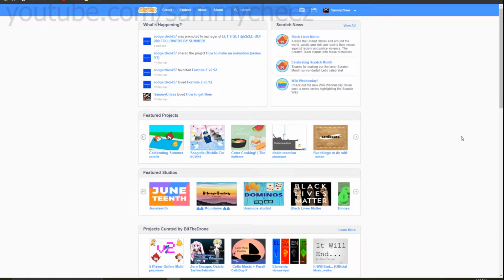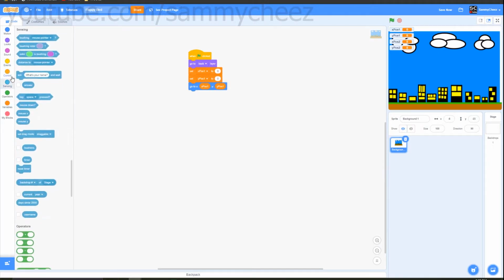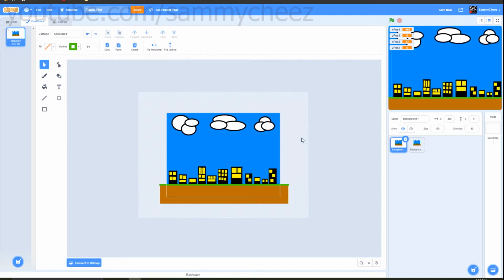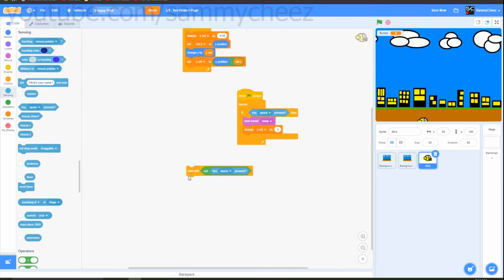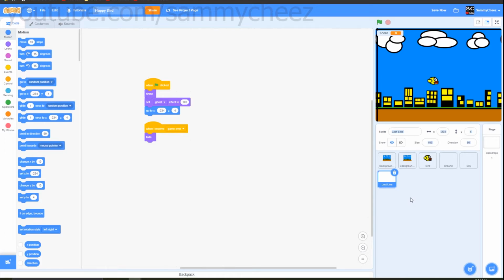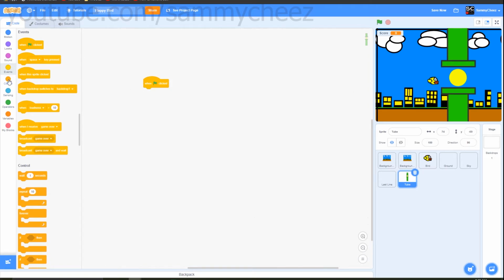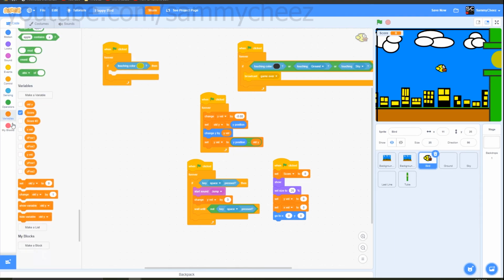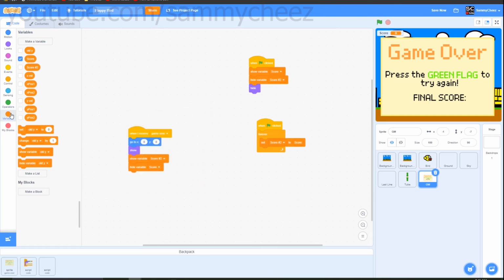Scratch Tutorial: How To Make Flappy Bird In Scratch!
Hello everyone, it is SammyCheez here, back with another video. In today's video, I will be showing you how to make a flappy bird game in Scratch 3.0. This is great for beginners or for someone doing a school project. There are no extra parts, one video, and you are done.